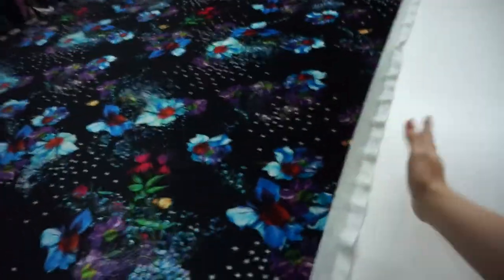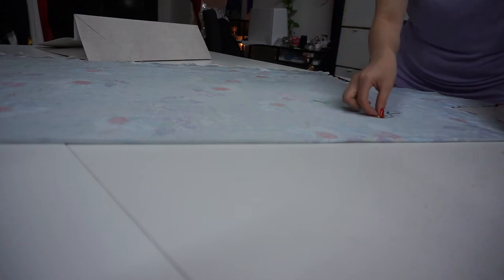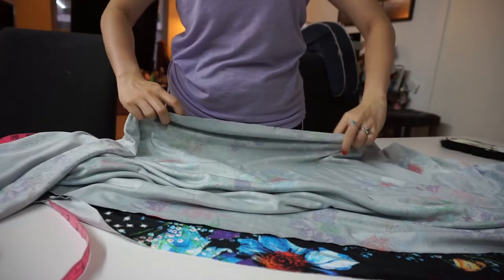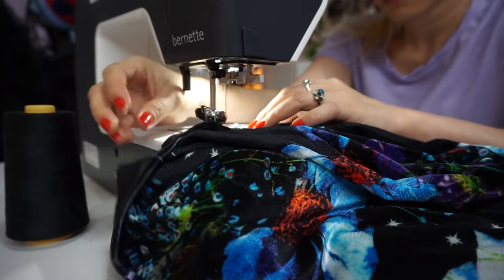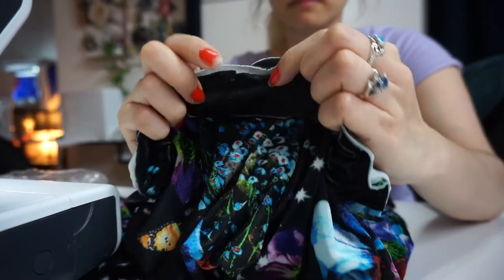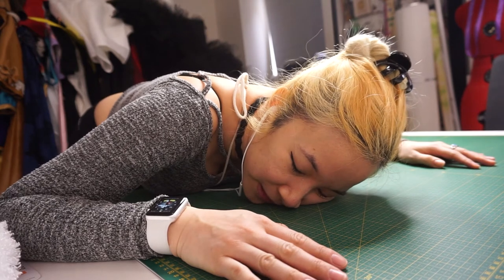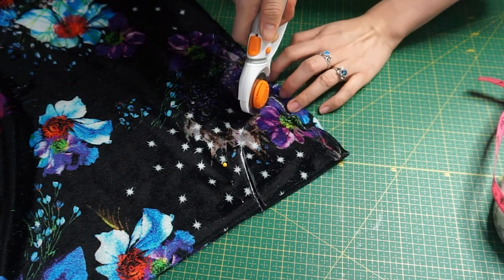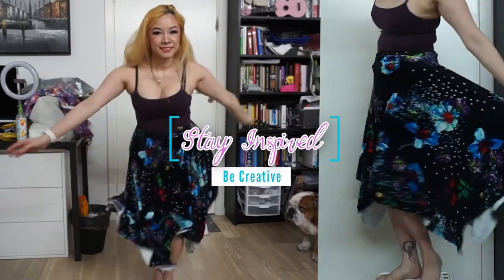How to Make DIY Handkerchief Skirt | And a way you're not supposed to do it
In this video I'll be showing you how to Make DIY Handkerchief skirt from scratch! I'm going to be using up all of this beautiful velvet fabric from Misan West London.

I've used this fabric before when creating a jumpsuit.  I still had a lot left over and I wanted to create a fun skirt. So I created this Handkerchief skirt from a square.